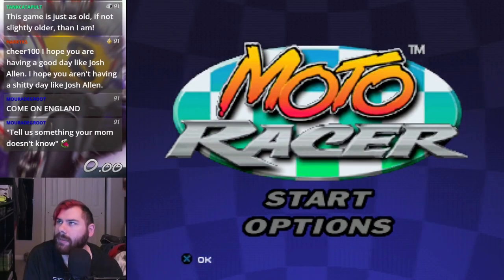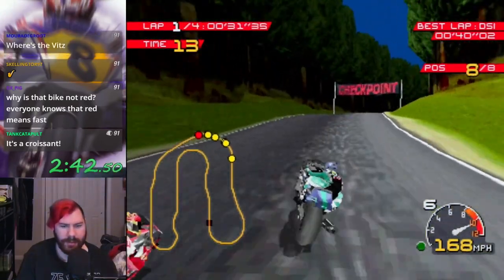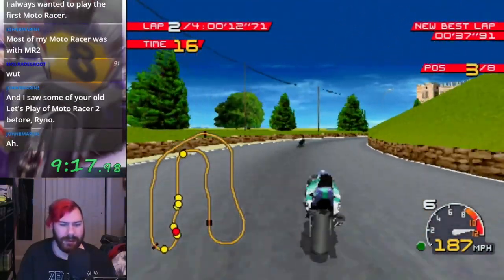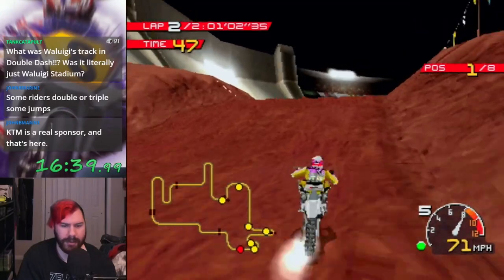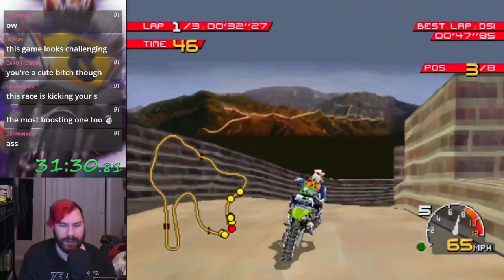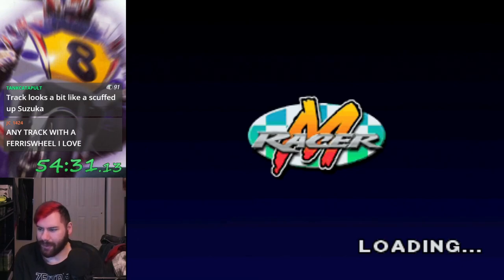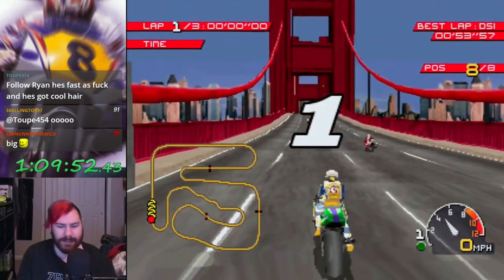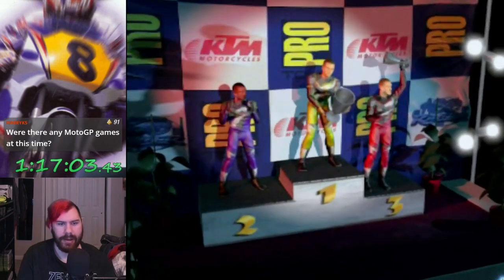Moto Racer (PSX) - Championship (Let's Play Part 1)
Check out my full list of past, present, and future Let's Plays